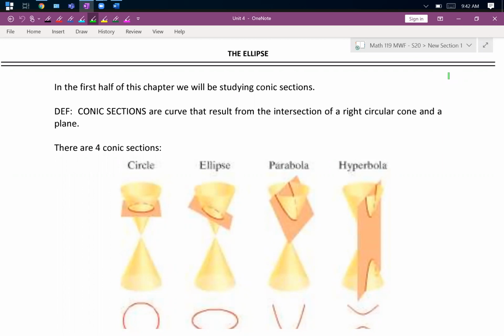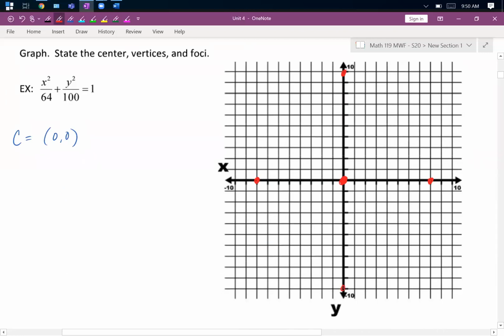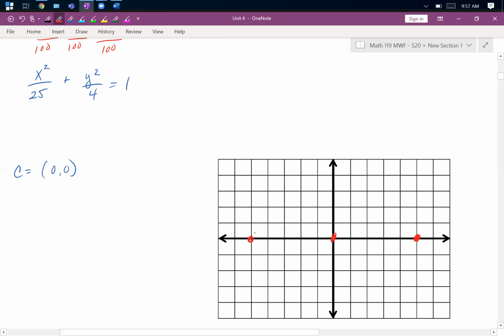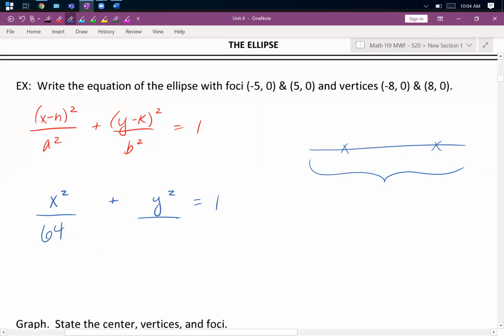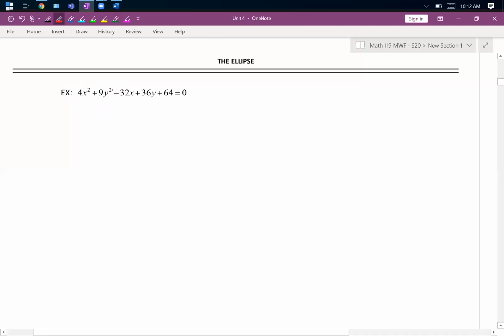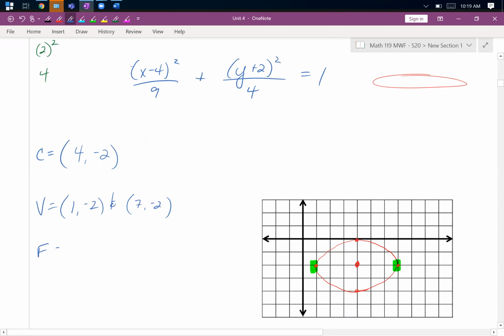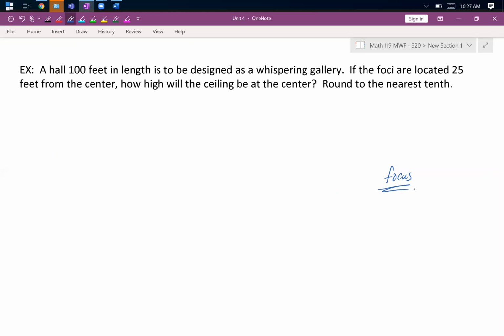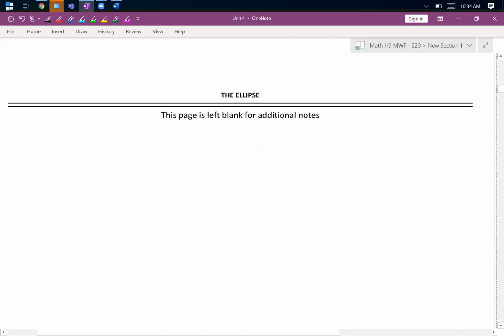Math 119 MWF 4.6.20